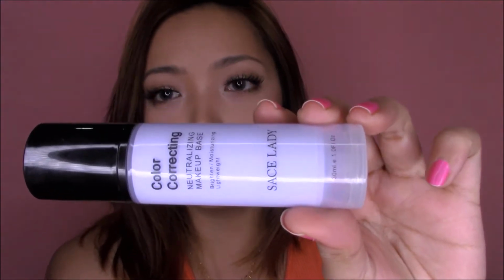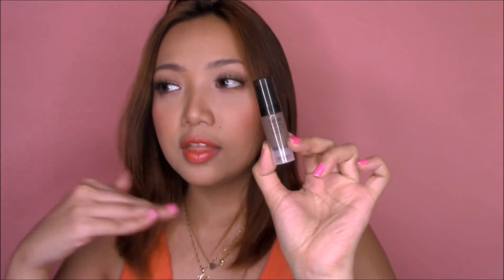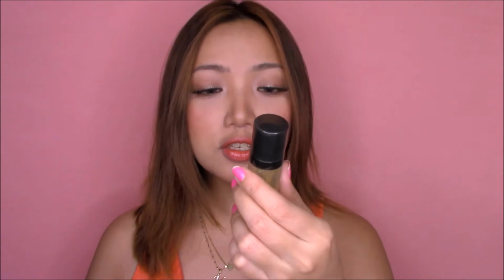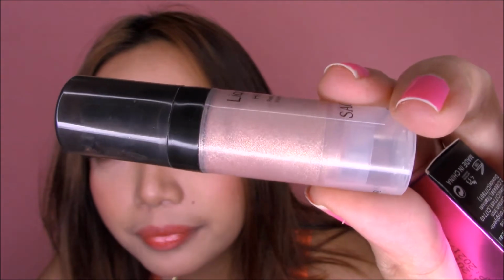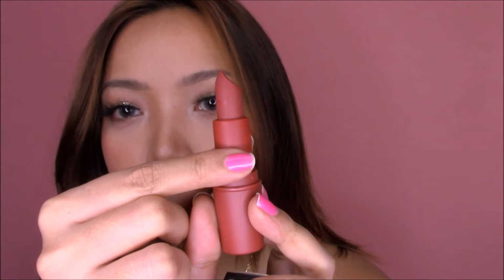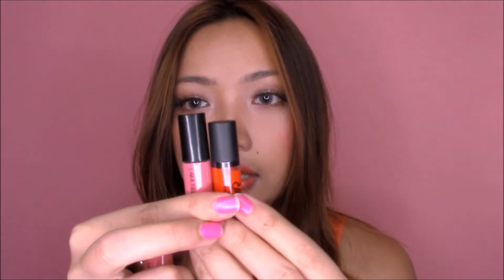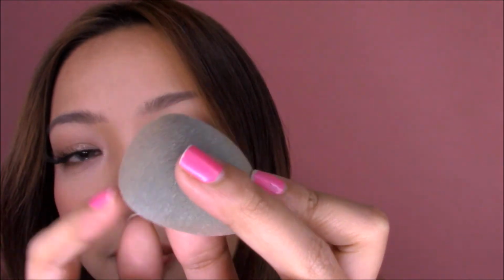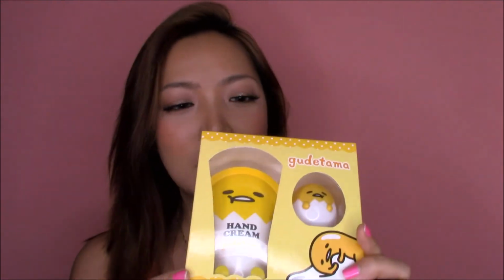Aliexpress / Shopee Beauty Haul! | Mini Liquid Lipsticks, Miss Rose and more!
Links for Products Mentioned (in order):

Sace Lady Color Correcting Neutralizing Makeup Base (02 Lavender)

Sace Lady Tinted Brow Gel Set ( 04 Dark Grey)

(Pack of 2) Sace Lady Pore Invisible Face Primer and Sace Lady Liquid Glow Highlighter

VIDEOS LINKS:

My other beauty videos you might be interested in